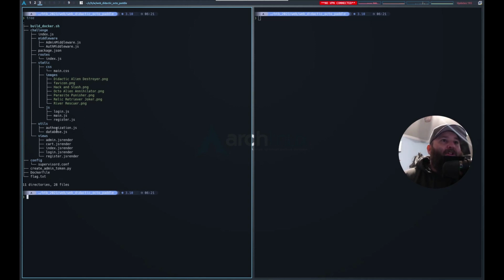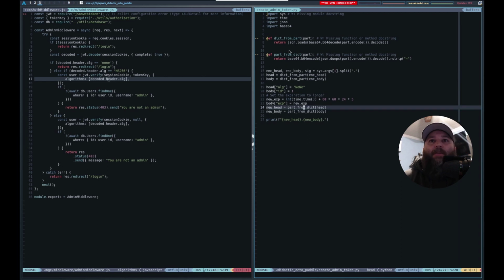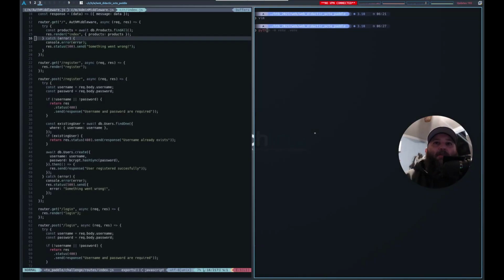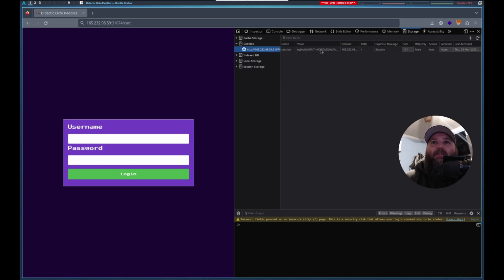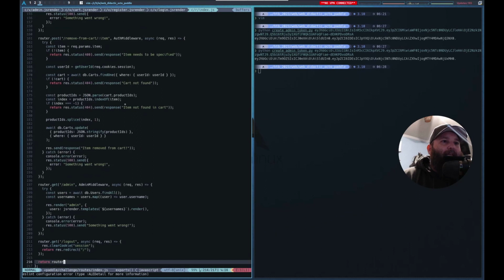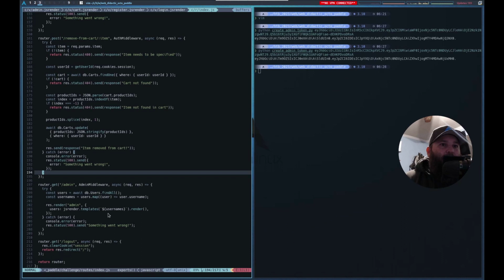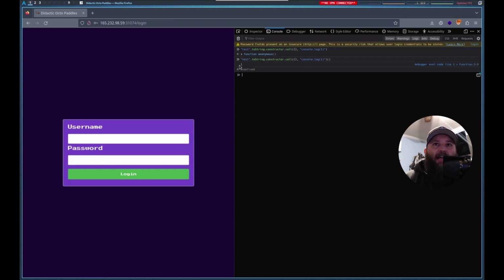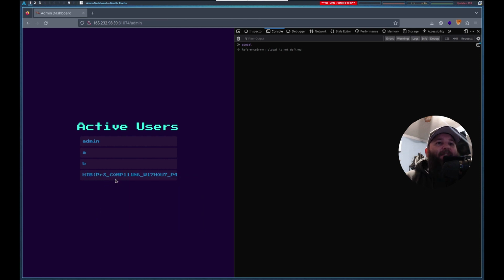Didactic Octo Paddles - Cyber Apocalypse 2023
Walkthrough/writeup of the Didactic Octo Paddles challenge for Cyber Apocalypse 2023.